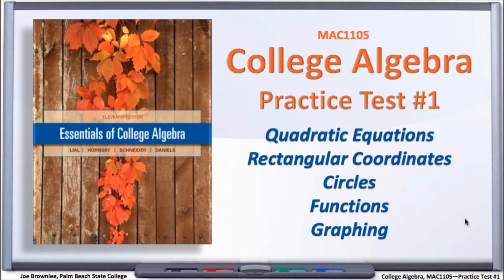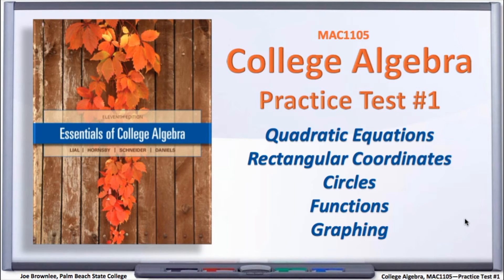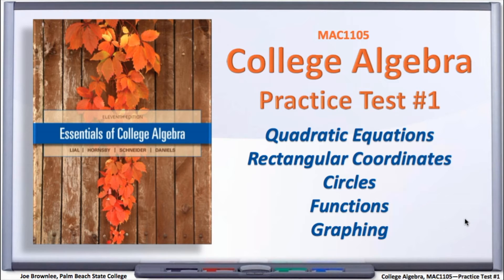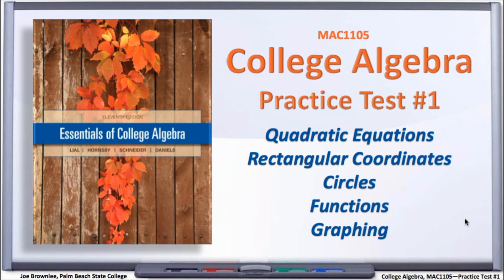MAC1105 Practice Test #1 Introduction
Welcome to the video review series for MAC1105 Practice Test #1!  I'm your host, Joe Brownlee with Palm Beach State College, I'm and so excited to be working with each of you.